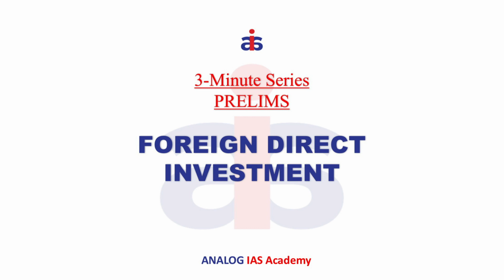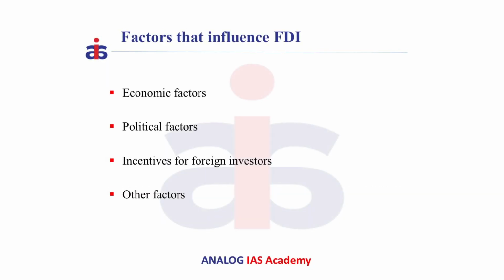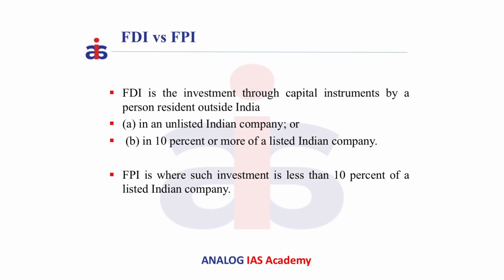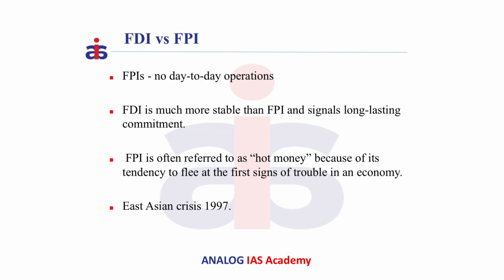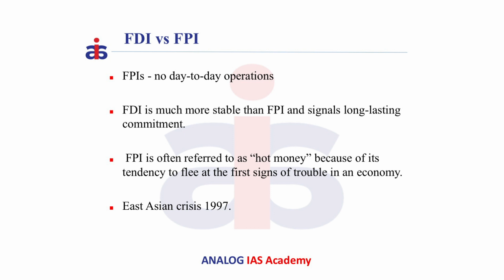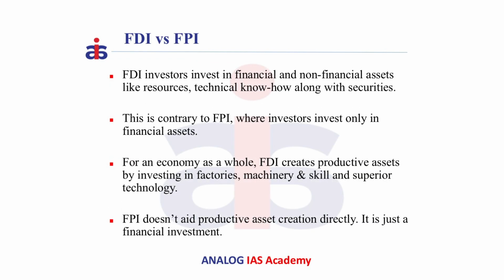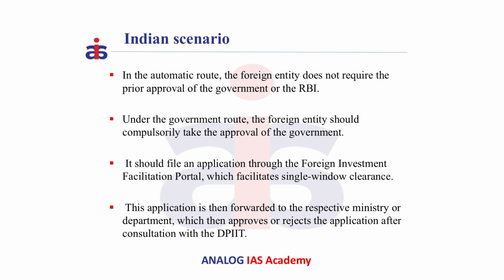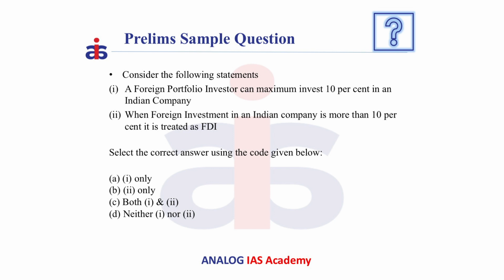Foreign Direct Investment (FDI) | Economy | Prelims 3 Minutes Series